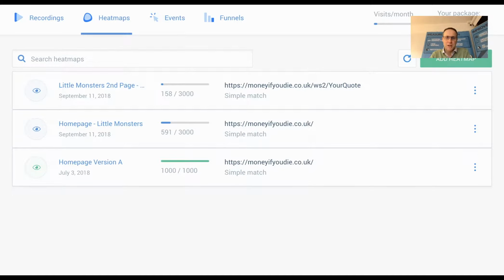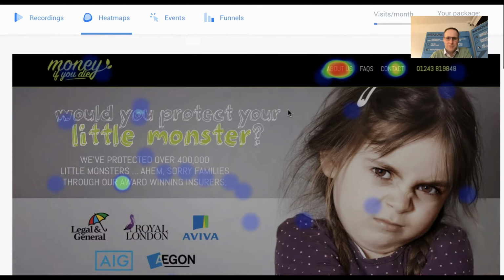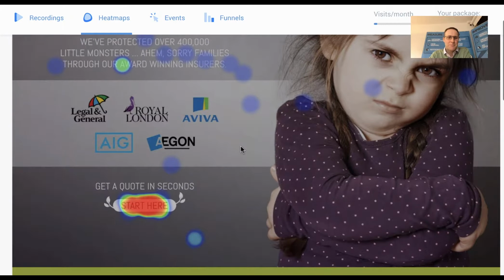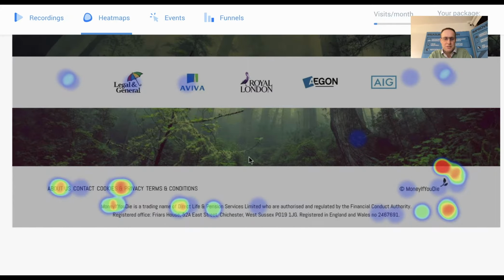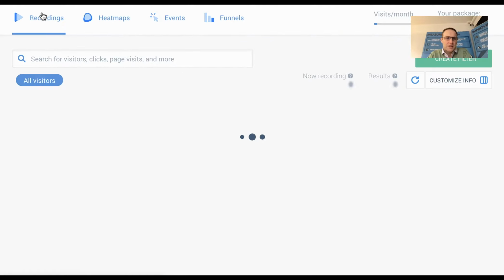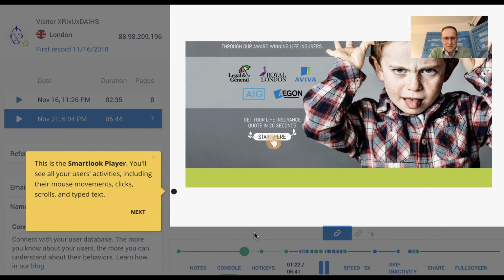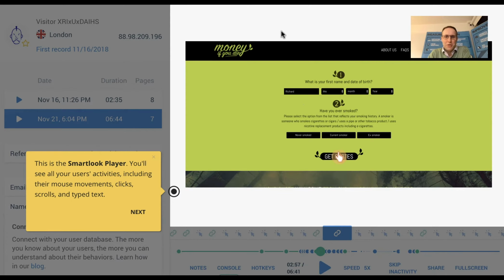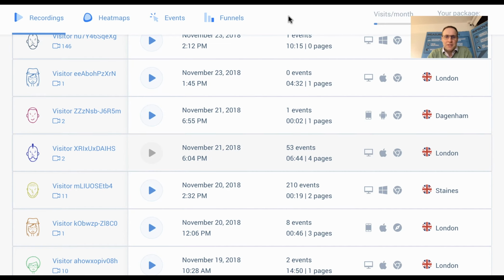The BEST Heat Mapping Software for your Website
This tutorial shows Nick walking you through site heat mapping to help you analyse how your visitors are moving around your site.